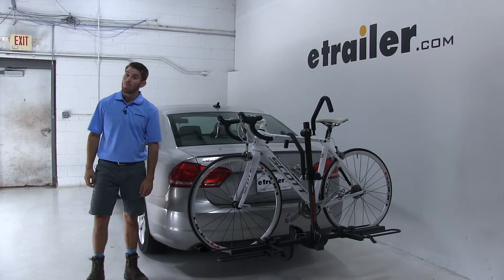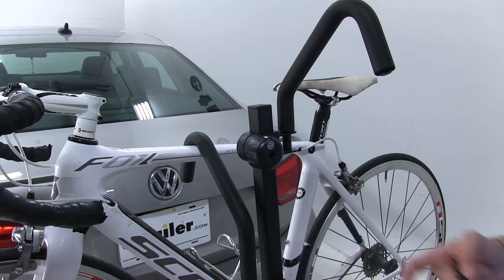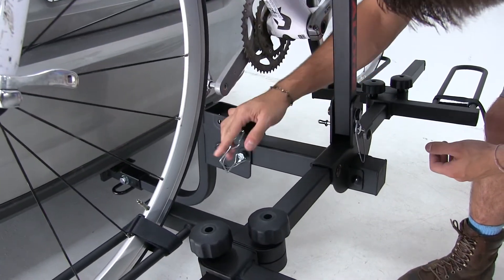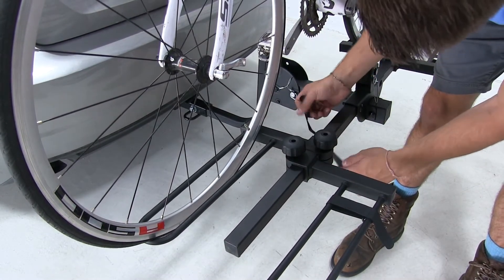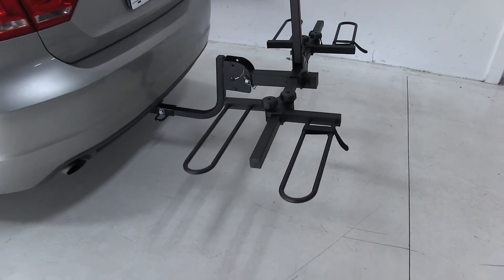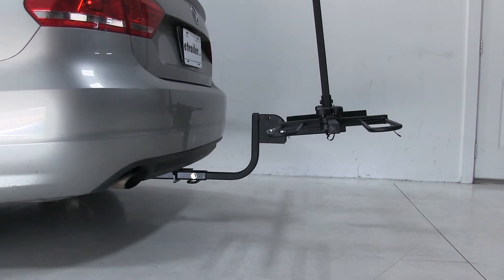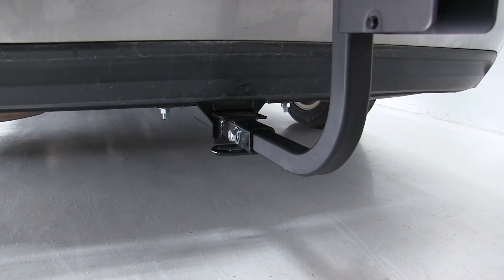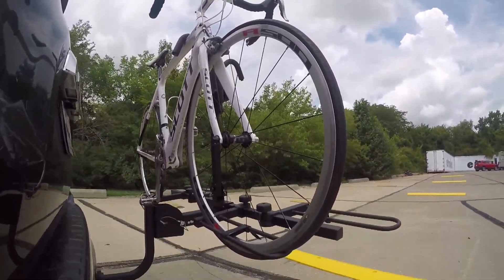Is the Malone Runway HM2 Bike Rack for 2 Bikes Compatible with the 2014 Volkswagen Passat?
Speaker 1:          Today on our 2014 Volkswagen Passat we're gonna be taking a look at the Malone Runway two bike platform rack for inch and a quarter to two inches, and that's gonna be part number MPG2149.As you can see, we do have a bike installed, so let's take a closer look and show off some of these features. As we see, we have two wheel trays for each bike we would have installed. These wheel trays are adjustable side to side on the bike rack. You simply loosen inside it to meet the specific length of bike you might have. These trays right here can accommodate wheel sizes from 20 to 29 inches and wheel widths of up to three and a half inches. Each tray is gonna have a hook and loop strap to secure your bike wheel into the tray.If you look up here, we're gonna see this nice padded frame hook that is securing the top of our frame down into the wheel trays.

Now, if we look at this other frame hook, we're gonna see it does have a lock core. You will get a set of keys with it so if you wanna secure your bikes, you would simply lock that one down and then they cannot remove either of them. However, seeing that we have one bike installed and our hook's all the way up here, we're gonna see that you can raise the hook up and still get this bike off. So if you wanna secure only one bike down, you're gonna wanna loosen this, push it all the way down here, so it sits on top of the other hook. Tighten it down so that no one can remove it and then you can take our set of keys, lock that into place so that now it's not on the threads and it's just a spinning wheel, basically.

Then you would simply just insert your key, unlock it, and that puts it back on the threads and we can loosen it like this and raise it back up.Now, like a lot of platform style racks, this one does tilt away from the vehicle to provide you with rear hatch access. We're gonna come to this pin and clip and remove it. Sometimes you might need to lift the bike rack a bit just to get the pin out. Once we do that, you're gonna wanna pull away just a bit, and then it tilts away like that. Then try not to get hit by the bike.Now we can access the trunk of our car, get whatever we might need, and we'll be on our way.

Now we're gonna put it back up, but this time it's gonna make it a little easier on myself, like I should have done the first time. We're gonna just raise it back up by this arm right here and push it back into place. Then you will just replace your pin and clip.Now that we've gone over some of those features, you can go ahead and remove the bike. We're gonna start with these hook and loop straps. We're simply just gonna undo those.

We'll just hang those on . we'll strap those to the frame of our bike rack so we don't lose them. There we go. Couldn't put my fingers through the spokes. We'll do the same thing over here, just so you don't lose them, and then when we come to the frame hook, you do wanna make sure you have a firm grip on your bike, because once we take the front hook off it is gonna be free to fall whichever way it pleases and it could potentially damage the back of your vehicle. Want to come down here to this hand knob and loosen that up. Once we do, we can just raise up the hook. We'll tighten it back just a bit so it stays up there. Now we can go ahead and remove the bike.Now that we have the bike removed, I would like to make a few measurements, to give you an idea of the space this bike rack might take up. So if we go from the back of our vehicle to the outermost part of our bike rack, we're gonna be adding on about 29 inches onto the back of vehicle. Thanks to this raised shank right here, our ground clearance is gonna be a lot nicer, at about 18 1/2 inches right there, and then from the most inner part right here to the bumper is gonna be about 7 inches right there. So that's more than enough space not to interfere and make contact with your bumper.Now, this platform rack can also tilt up towards your vehicle to conserve some space. First, we're gonna load these hooks a bit and tighten them up. Then I want to come in close and fold down this arm, remove this pin and clip. Then it just folds down like so and then you just replace the pin and clip. There we go. Now we're gonna remove this pin and clip again, but this time we're just gonna go straight up with it. Just replace the pin and clip when you're done, and as you can see, we hav